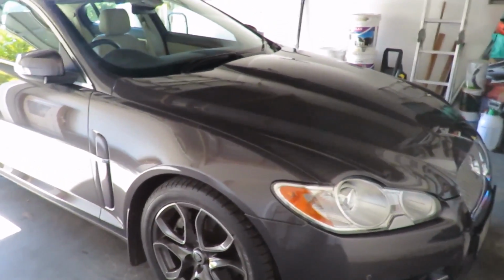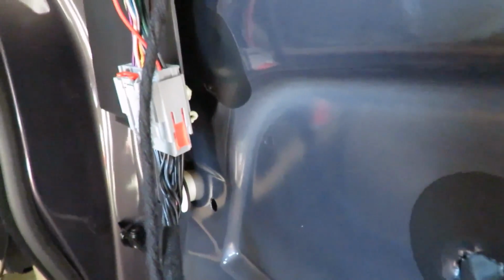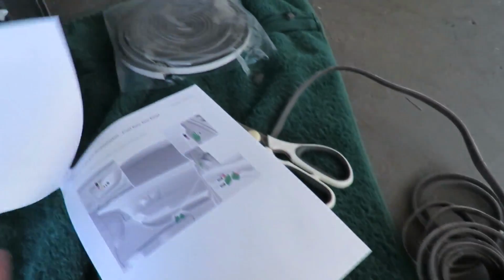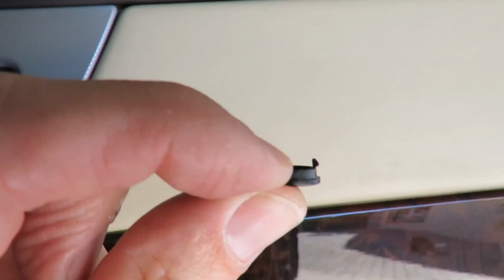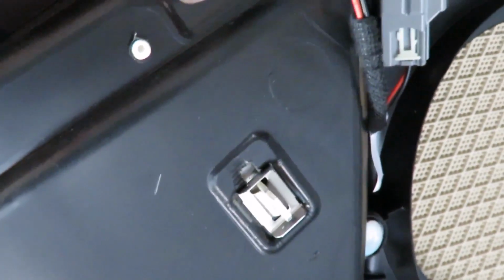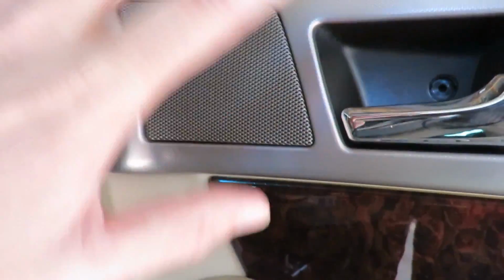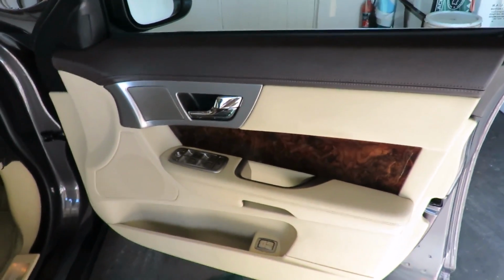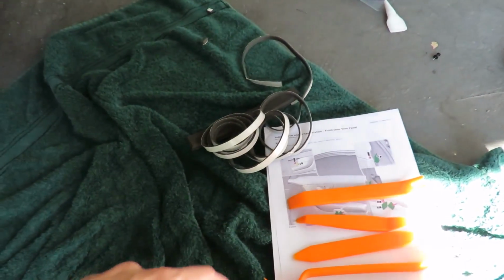How to remove Jaguar XF Door Trim Panel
I couldn't find any videos on YouTube on how to remove my Jaguar's front door trim panel, so I decided to do one and show you guys where the hidden screws and clips are.
I hope this helps somebody.